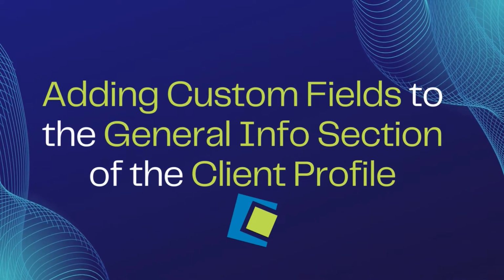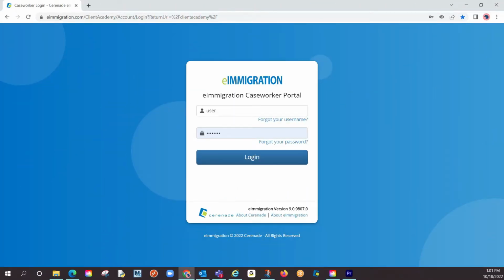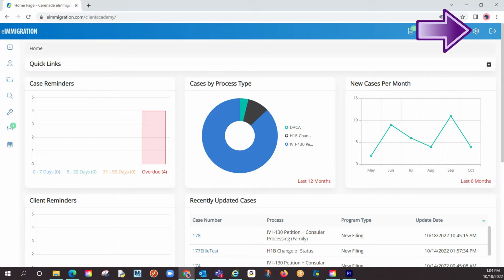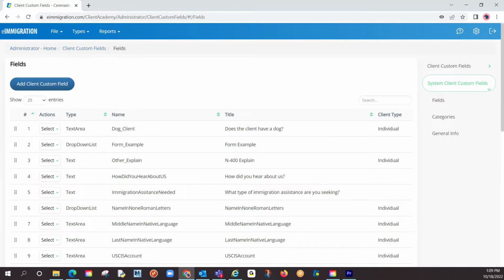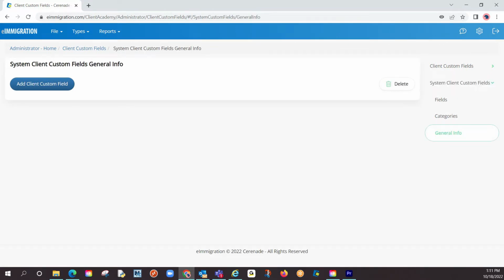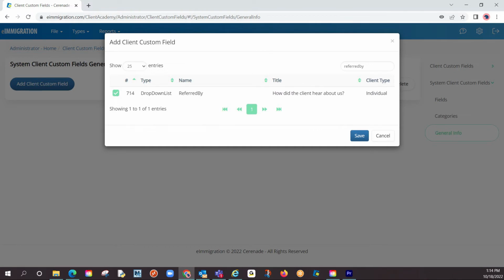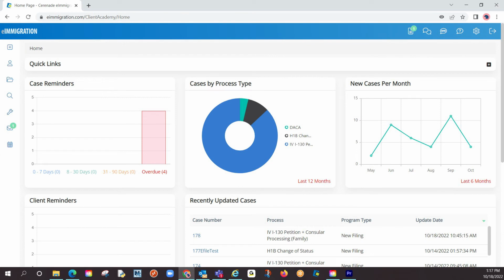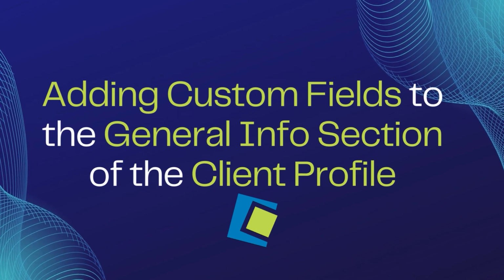Adding Custom Fields To The General Info Section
This video demonstrates how to move custom fields to the "General Info" page of a client's profile in eimmigration. This allows you to consolidate important client data onto a single, easily accessible page.

0:19 Prerequisites: Created Custom Fields and Admin Access
0:39 Accessing Client Custom Fields in Admin Tools
0:55 Navigating to "System Client Custom Fields" and "General Info"
1:12 Adding Custom Fields to the General Info Page
1:44 Viewing Custom Fields on the Client General Info Page